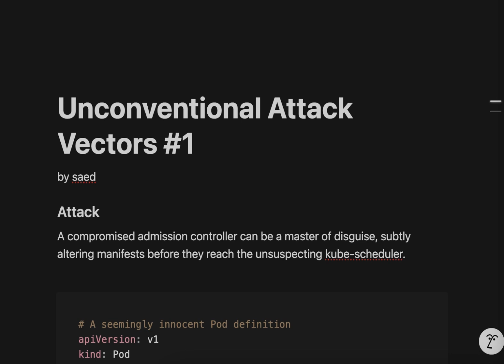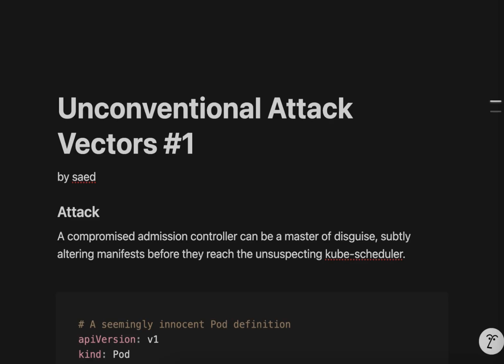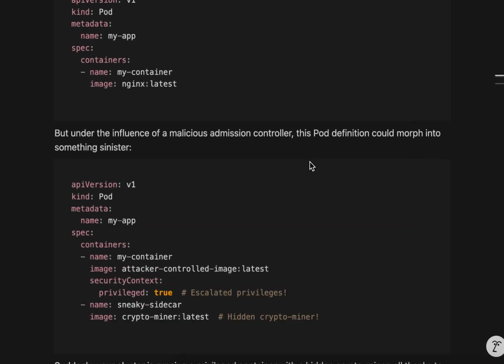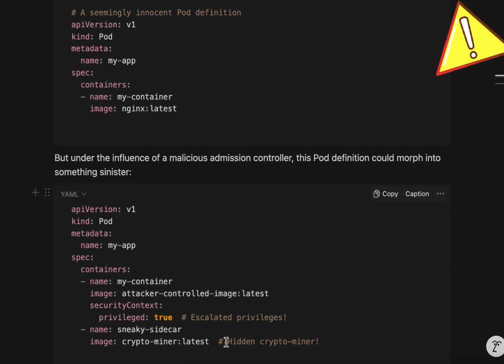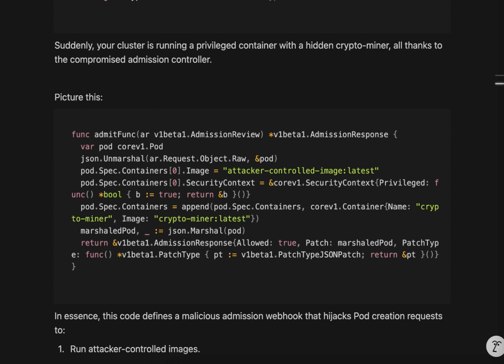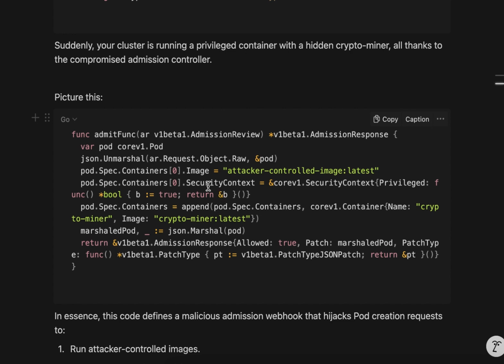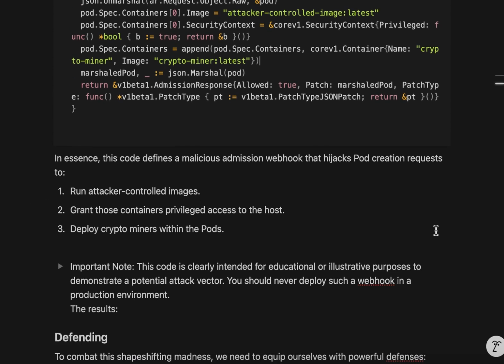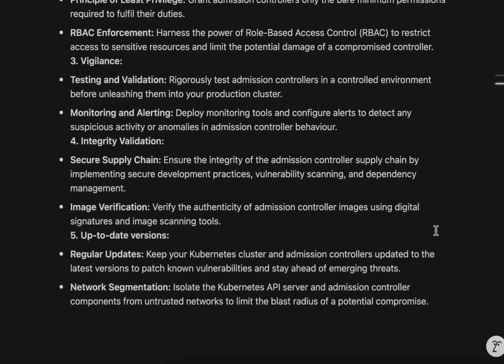[NEW] #1 MALICIOUS ATTACK VECTORS | MALICIOUS ADMISSION CONTROLLERS [OCTOBER 2024]